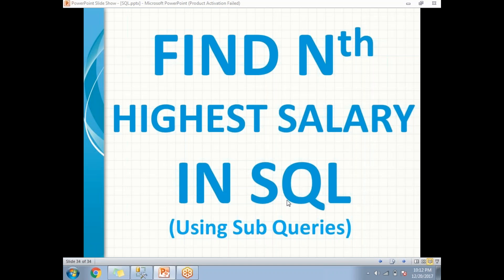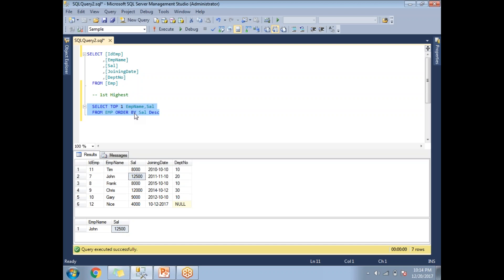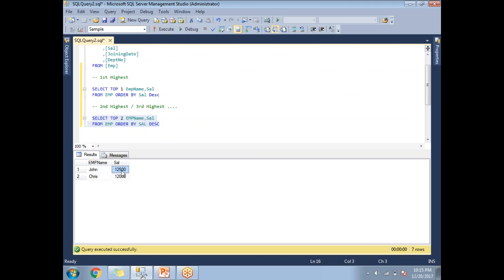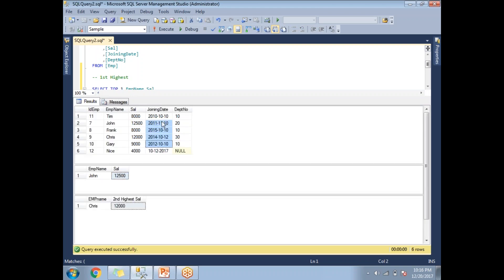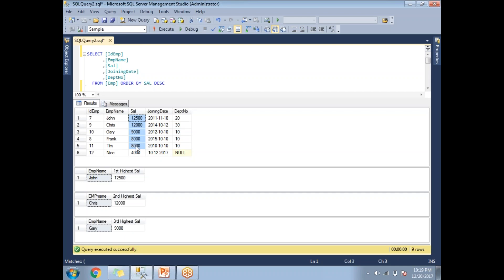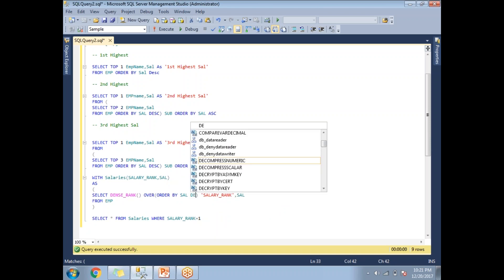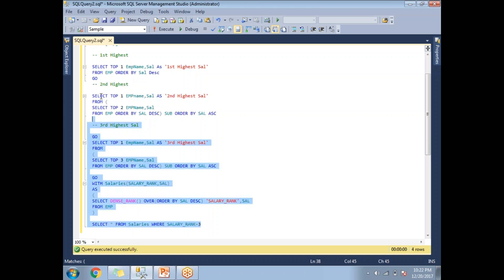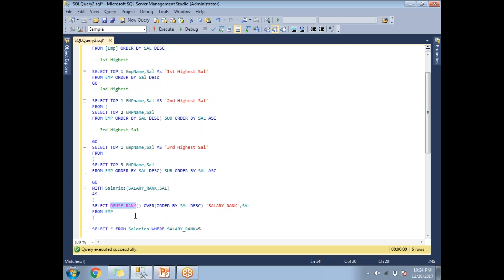SQL Interview Questions | Nth Highest Salary Using sub queries in SQL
several ways to find the nth highest salary in sql.

find nth highest salary in SQL Server using a CTE
find the 2nd, 3rd or 15th highest salary
find nth highest salary in SQL Server using a Sub-Query
sub queries in sql
inner query in sql

SQL Tutorial
top sql questions
SQL real time scenario based interview questions